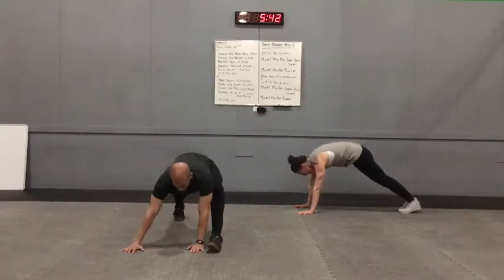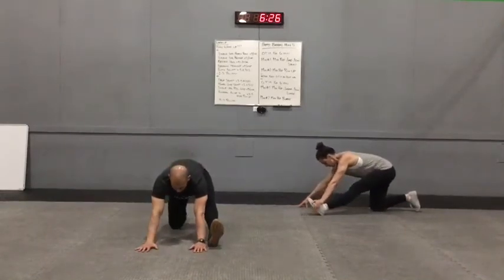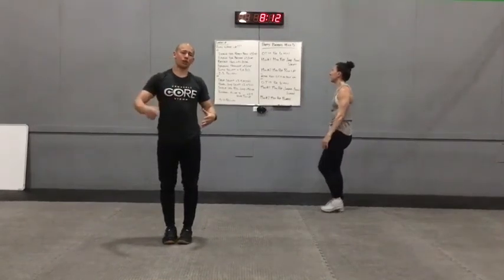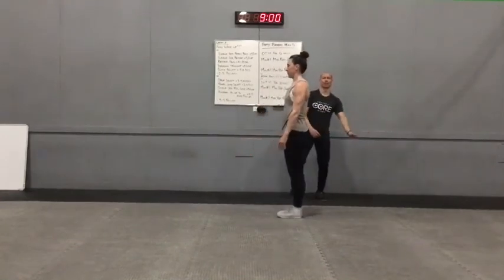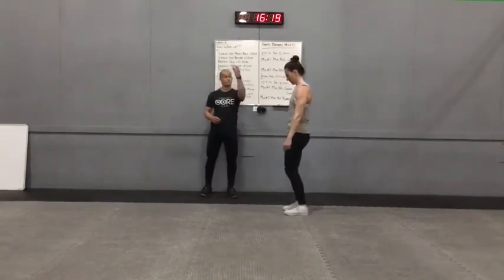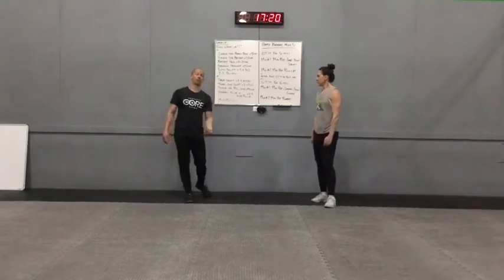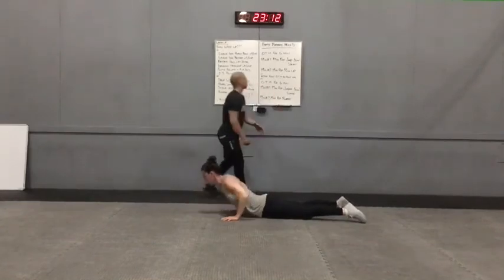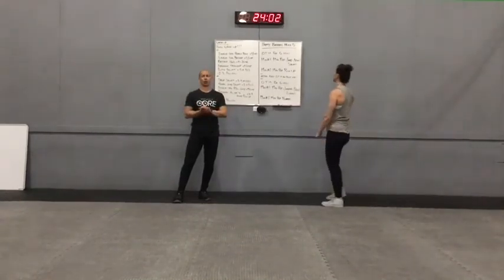Workout of the Day - May 23/20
Happy Birthday Mike D!!!

Single Leg Reach Back x5/side
Single Leg Bridge x5/side
Bridge x10-20 seconds
Dynamic Triangle x5/side
Sumo Squat x5@303
2-3 Rounds
Drop Squat x3-5 @020
Tempo Jump Squat x2 @510
Single Leg RDL Jump x5/side
Humeral Glide to Knee Push Up x3-5/side
3-5 Rounds
O.T.M for 6 Minutes:
Minute 1: Max Rep Jump Squat x30 seconds
Minute 2: Max Rep Push Ups
After first OTM go right into:
Minute 1: Max Rep Jumping Lunge x30 seconds
Minute 2: Max Rep Burpee
Jump Squat Options:
Jump Squat (no jump - fast up down)
Air Squat
Jump Lunge Options:
Lunge (forward/backwards)
Single Leg Reach Backs
Step Ups